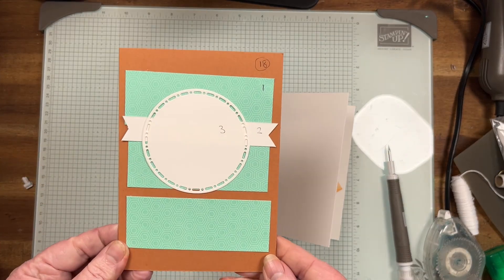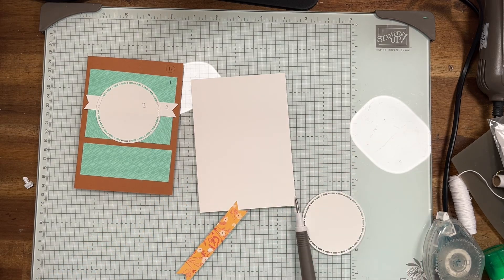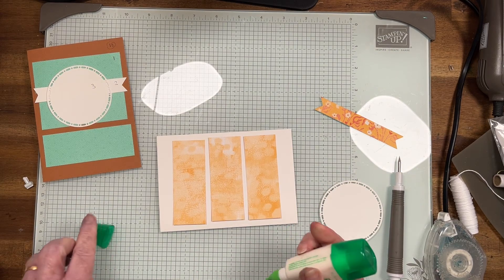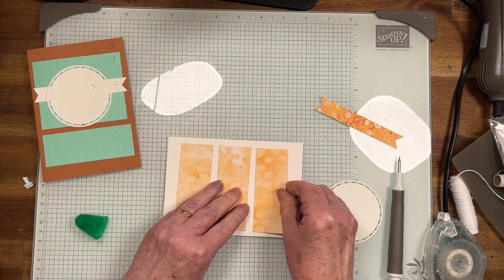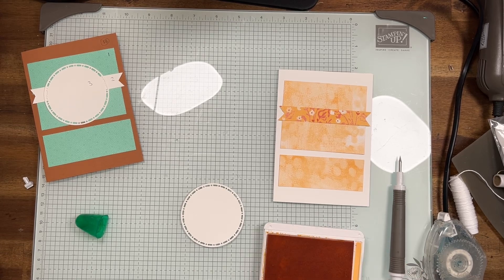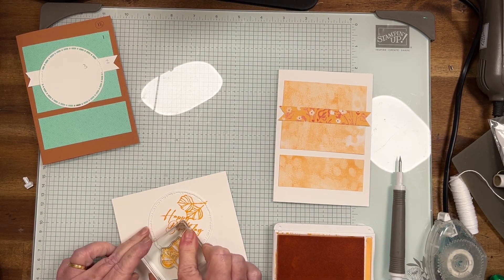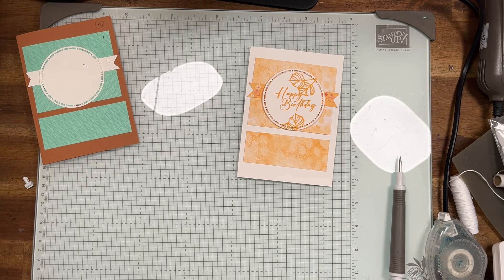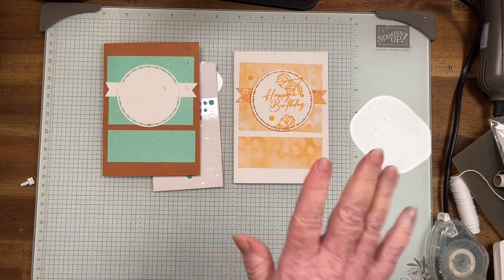Stampin’Up Annual Catalogue Template Number 18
For card details
Card templates are found on page 22 of the Annual Catalogue.

What's on in August!

2. Join friends with the same interests
3. You DON'T need to sell, or anything else
4. Join and you can stay as a Demonstrator until end of ( December )if you don't purchase anything else. than a pending month January
5. Yes there is a quarterly minimum if you want to stay $467.65
6.You can buy supply items that customers cannot.
7. You get to pre-order from the new catalogues before the public
8. you get catalogues earlier sent to you
9. you can go to SU events
10. Spend $169 and get $235 to spend on your stater kit.

Cheers Cheryl